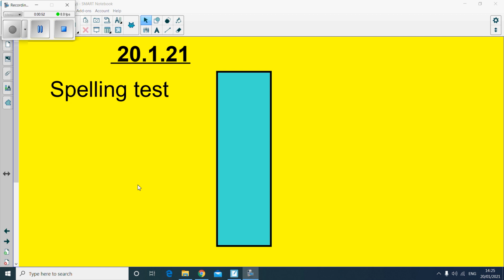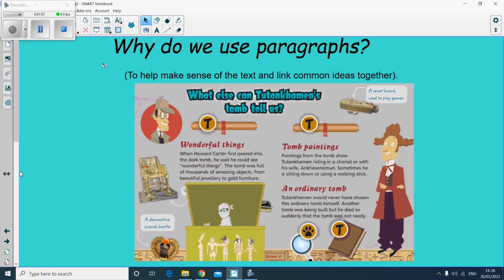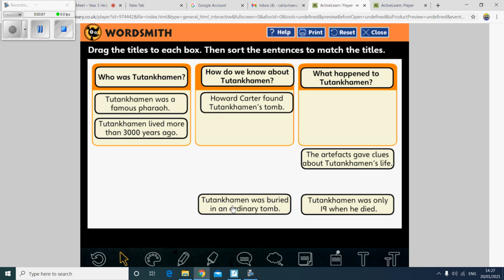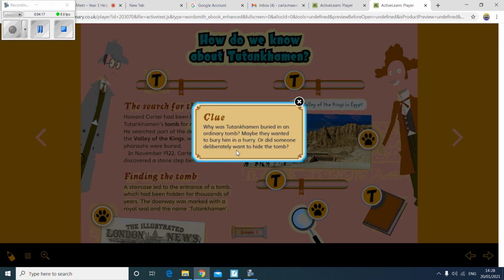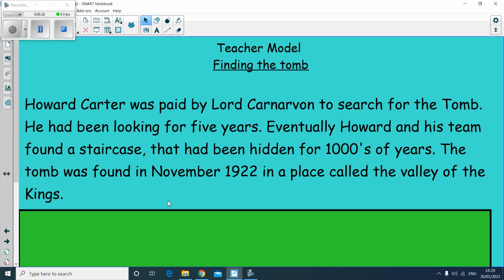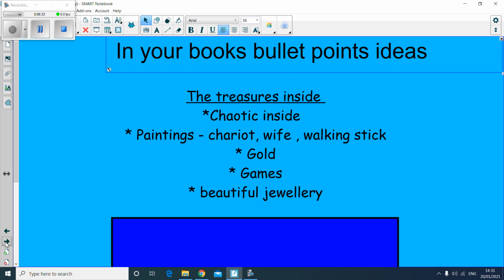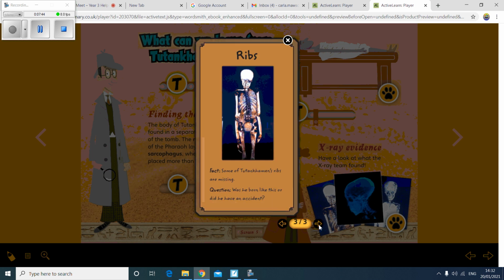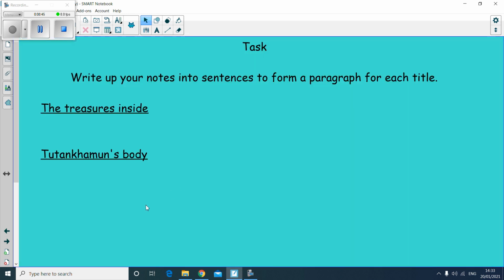Year 3 20th Jan English Live Lesson recording